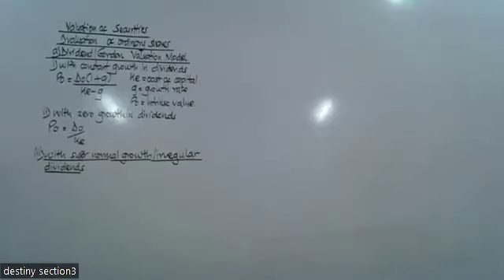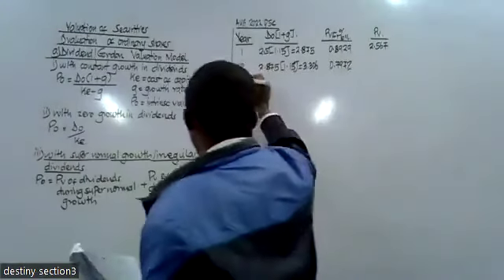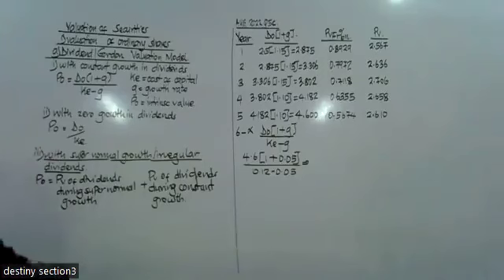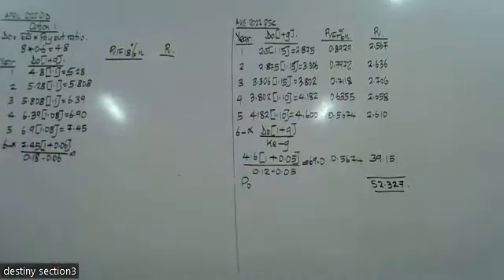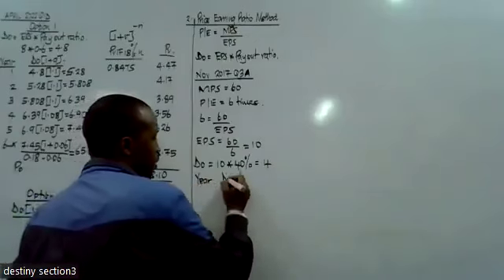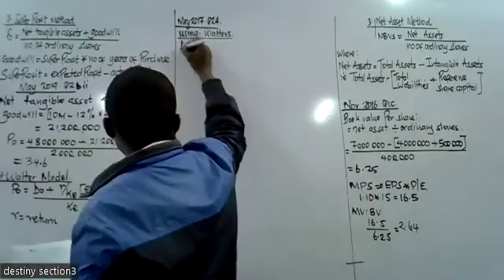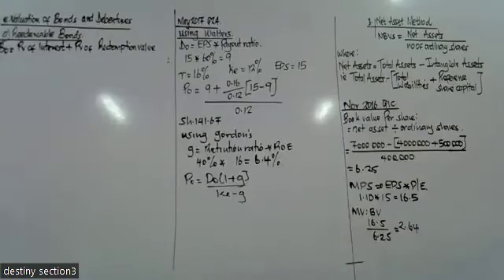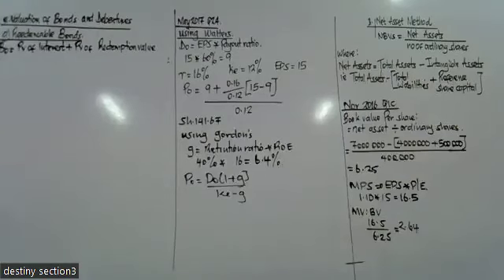FM LESSON DONE ON 24TH APRIL 2023